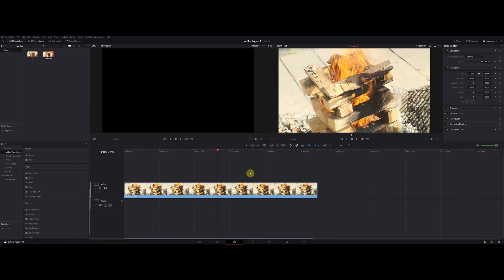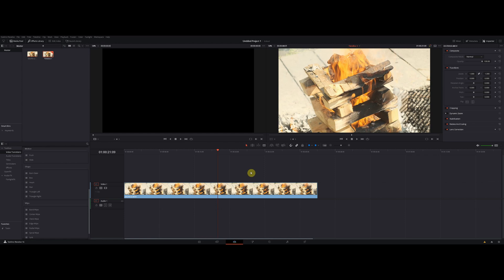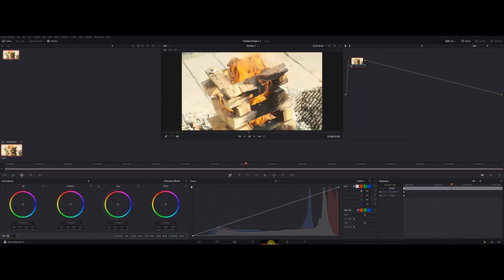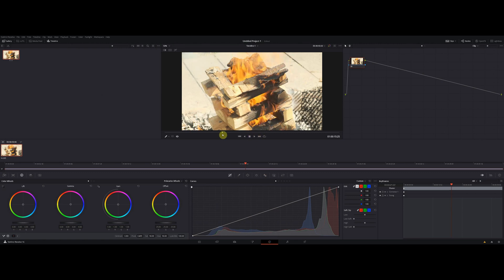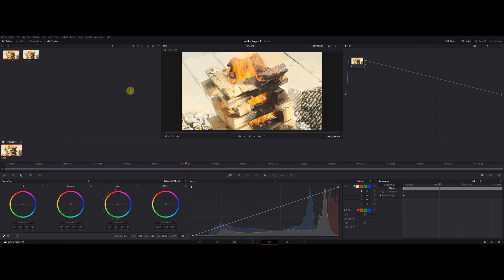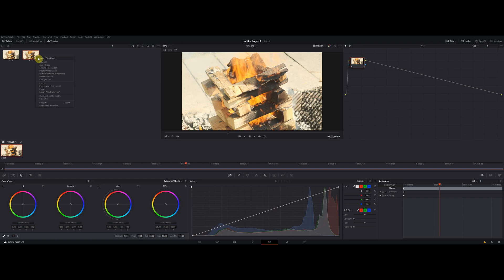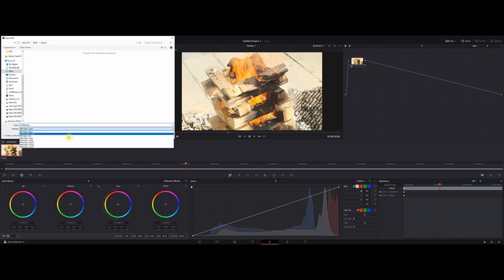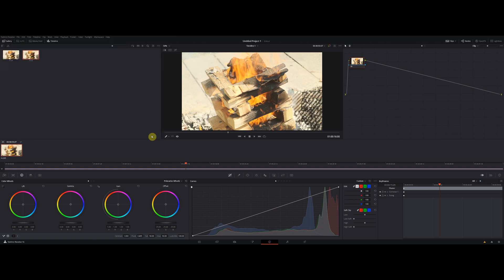Davinci Resolve 16 - How to Export Frame as Image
In this video I am going to show you how to export one frame of your clip as an image in Davinci Resolve 16